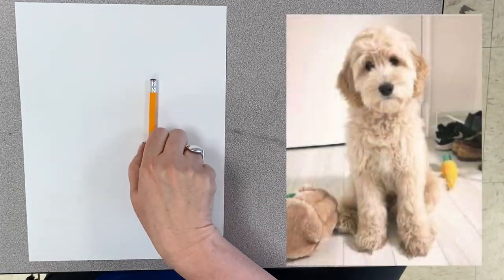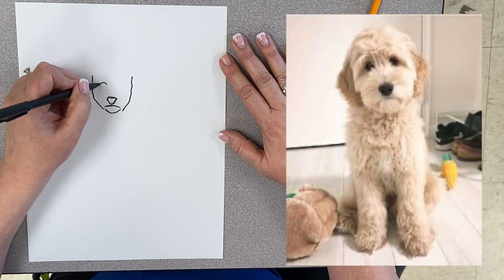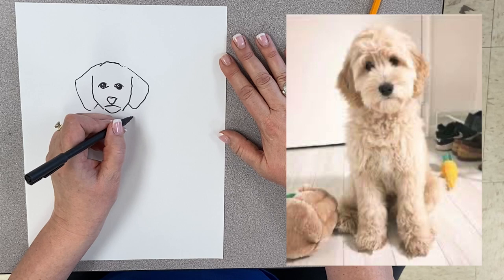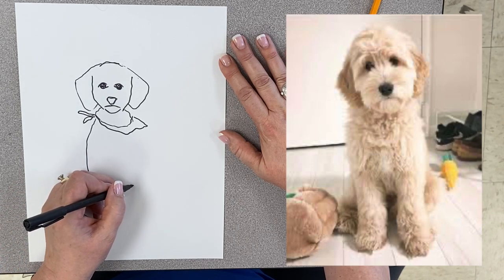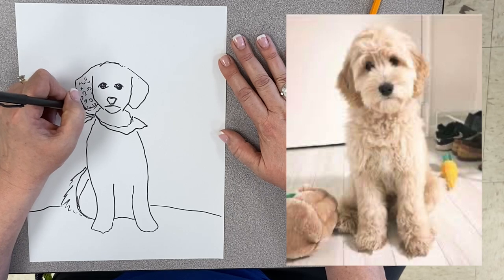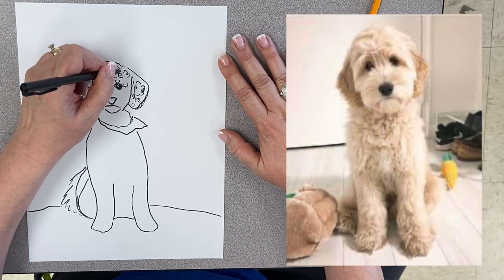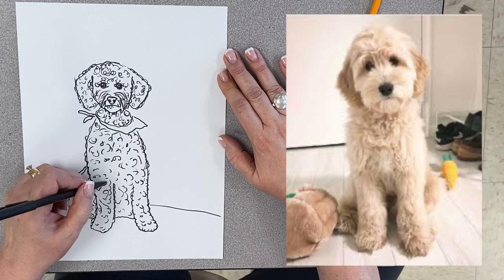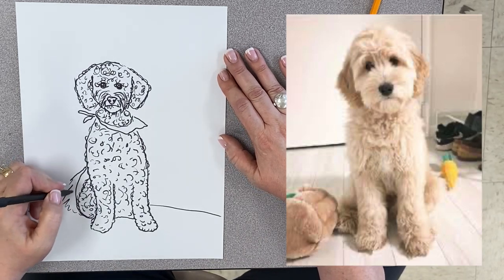Labradoodle | Drawing for Beginners | Fun Drawing Tutorials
Learn How To Draw A Labradoodle with these easy and simple step by step directions.